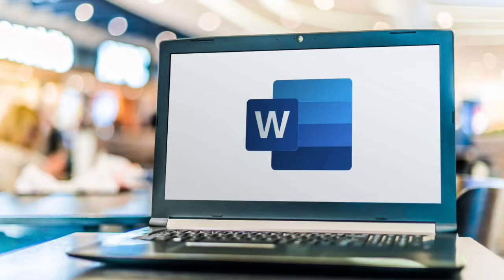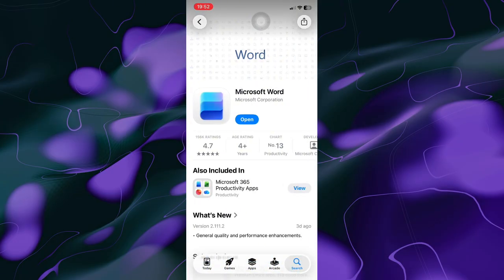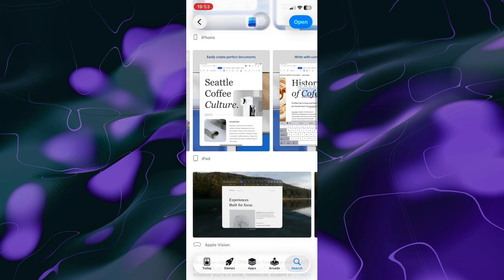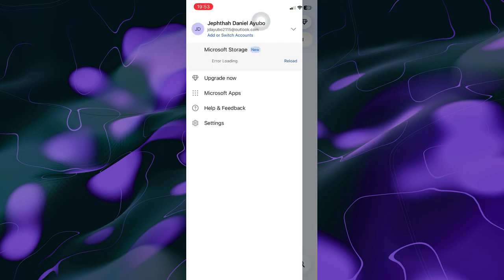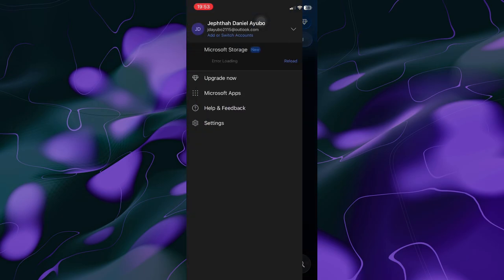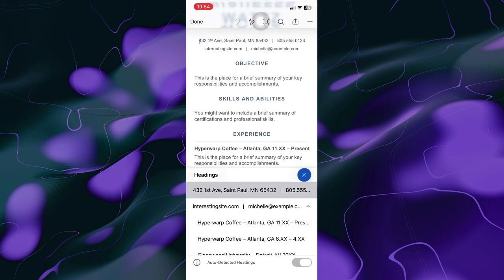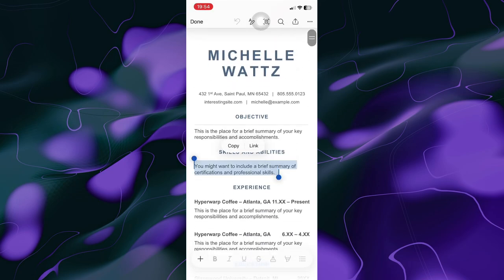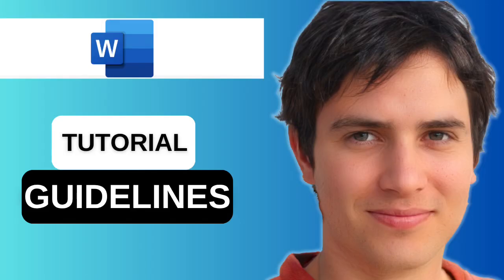How To Check Word Count In Microsoft Word App On Mobile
In this video, you’ll learn how to check the word count in the Microsoft Word app on mobile devices with this easy step-by-step guide.

We cover how to find the word count feature in the Word app, view document statistics, and track the number of words in your document on both Android and iPhone devices. Whether you’re writing an essay, report, assignment, or article, knowing your word count can help you stay on target.

This Microsoft Word mobile tutorial also explains additional document statistics that may be available, including character count, page count, and paragraph count depending on your version of the app.

By the end of this guide, you’ll know exactly how to check the word count in Microsoft Word Mobile and monitor your writing progress with ease.